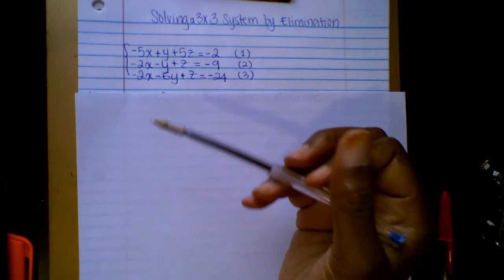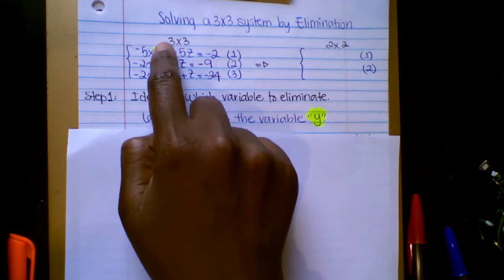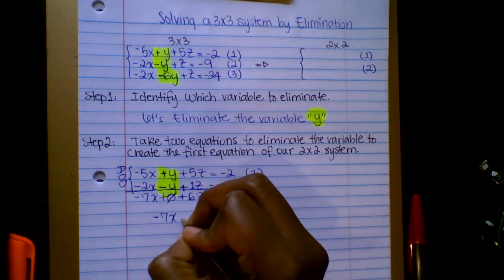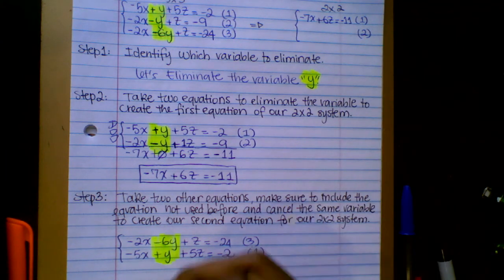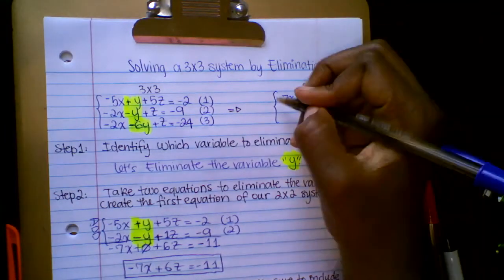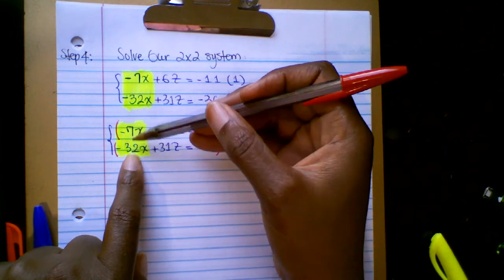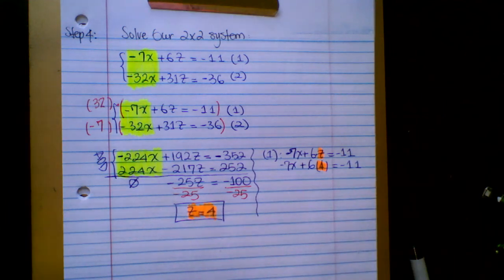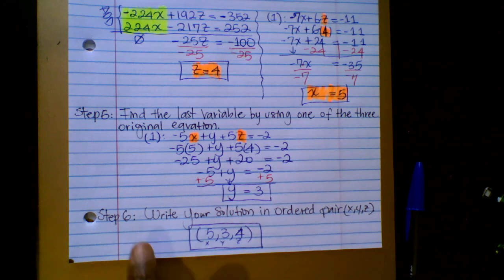Solving a 3x3 System using Elimination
Hello Everyone!
In this videos, I am showing you how to solve a 3x3 system using Elimination.